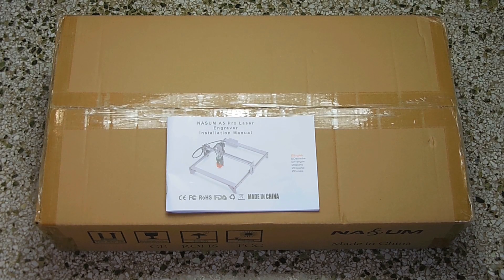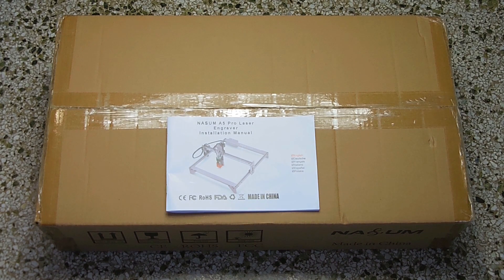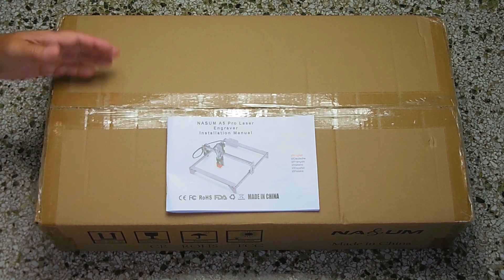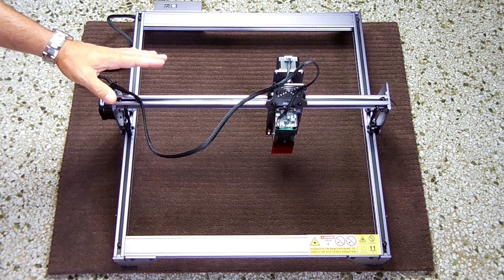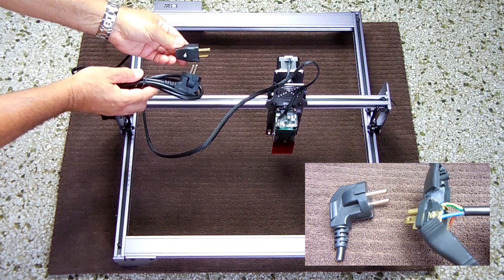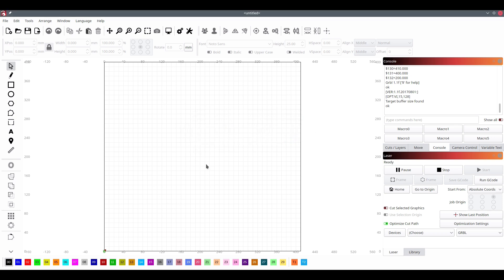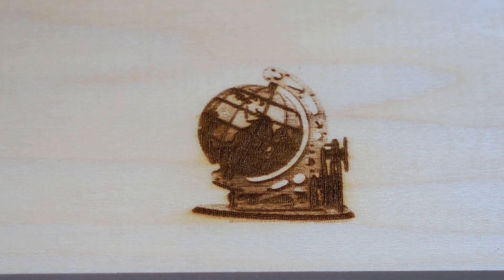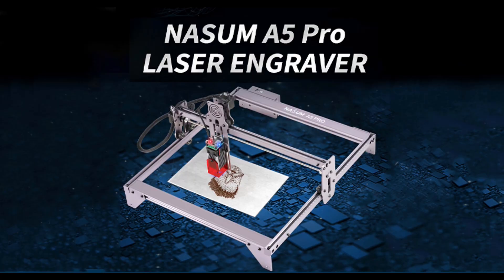Nasum A5 PRO 40W Laser Engraver Etcher Any Good? Find Out!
Is the Nasum A5 Pro 40W laser engraver & etcher any good? Is it easy to assemble and operate? Find out! Everything you need to know about this A5 Pro laser engraver like Atomstack, along with engraving/etching demonstrations using wood, plastic, stone, and metal such as stainless steel. Enjoy the video!

A5 PRO 40W Laser Engraver In This Video(For USA buyers):

As mentioned in a previous video, YouTube IS NOT notifying all those subscribers that requested to be notified when new videos have been uploaded to my channel. As a result, I'm extremely negative about the long-term viability of this channel. To be notified ONLY once per week when a video has been uploaded, please send a blank email to: with "Please Notify" in the subject line. Your support is greatly appreciated, and it will help me beat YouTube's horrible practice of not notifying all subscribers.